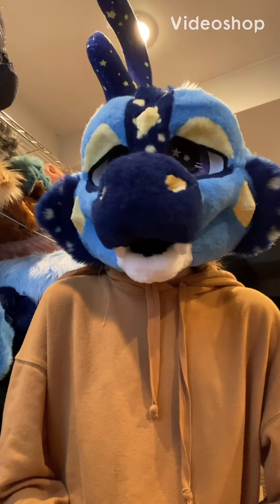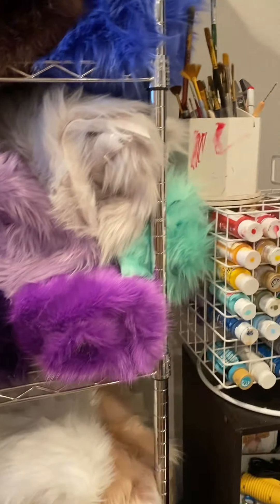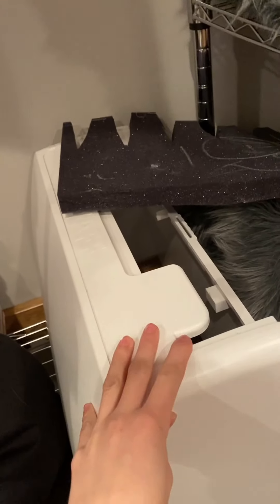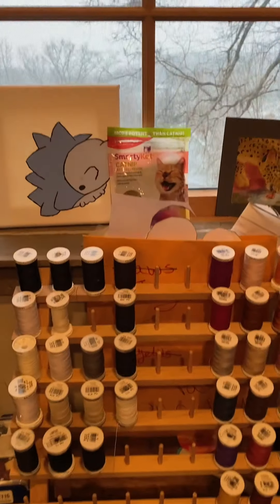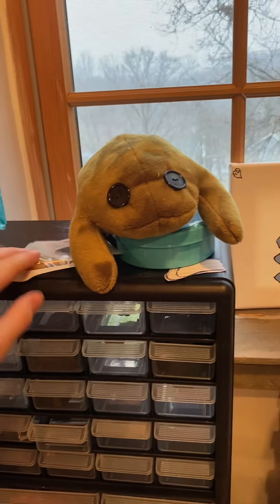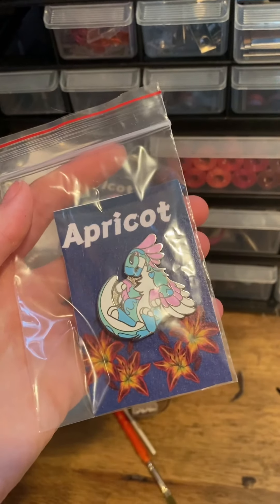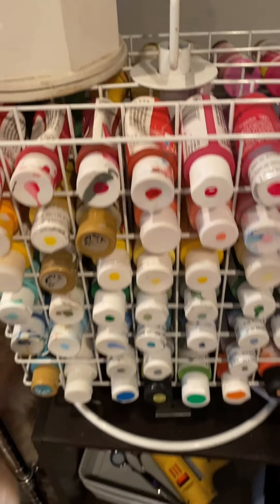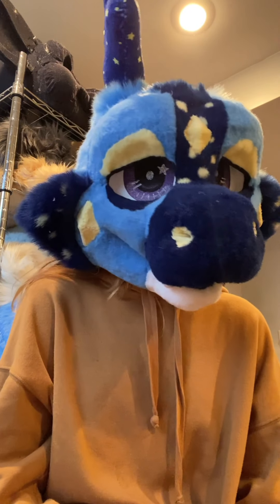Studio tour!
Hey everyone! This was my first real video in a long time. I really hope you enjoyed seeing the area where i work on suits! I had fun making it!